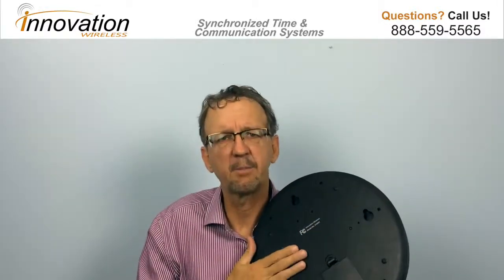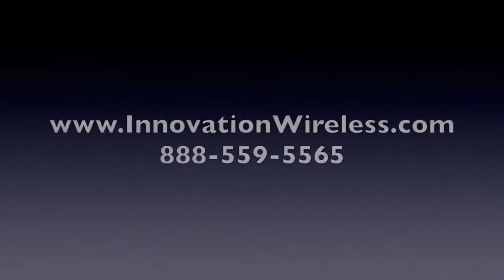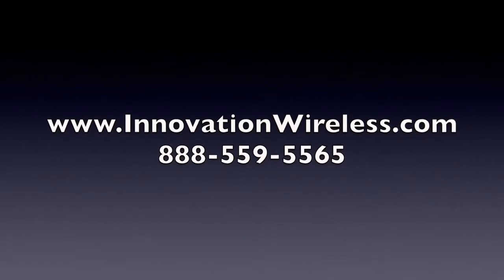School Clocks Learn More About Wireless Analog School Clocks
Analog College Clocks are crucial to the operational efficiency of K-12 institutions. Analog clocks are the number one clock kind selected for clock systems. When selecting a clock hvac system it is very important to comprehend that a variety of makers do not take the ideal high quality steps in their production of their analog clocks.

When planning to purchase a cordless clock system the consumer should reach out to the vendor to comprehend their technique to quality since not all clocks are created equal. With a little thought about exactly what makes up a quality clock hvac system the buyer can easily make an informative decision for their organization. This due diligence will ensure that the clock systems they purchase will certainly be accurate and reliable for many years to come.

The trouble in selecting a clock system for your company is that the top quality items are not noticeable they are "under the hood". It is, consequently, important to ask the company to explain their companies' approach to quality. What is the warranty, what sort of clock activity do they make use of, can they provide a data cover on the quartz crystal utilized in the clock. The quartz crystal specifies the accuracy of the clock.

It could be beneficial to ask for a photo of the back of the clock. Quality manufacturers will cover the total back of the clock as well as the electric battery compartment. This makes sure that the electronic devices are totally covered. Dust is one factor that makes electronics fail.

Development Wireless has a dedication to top quality. Their analog clocks are the number # 1 clock for schools and also medical facilities. They continuously improve and improve their manufacturing, maintaining the most present ISO accreditations and thus delivering quality products to customers around the world.